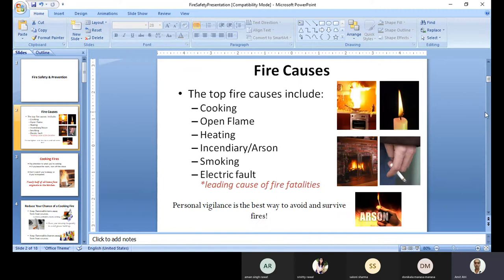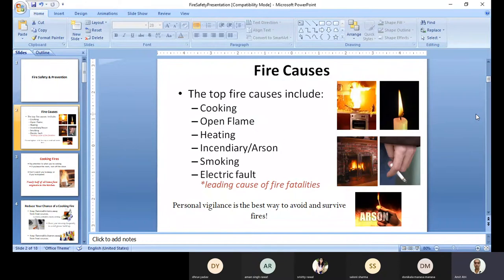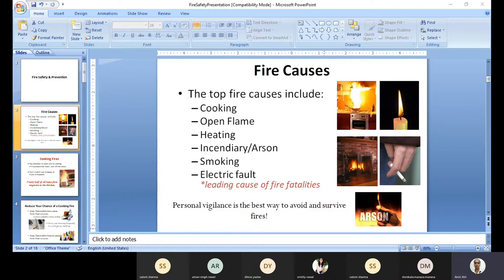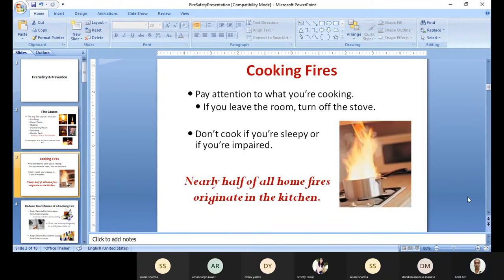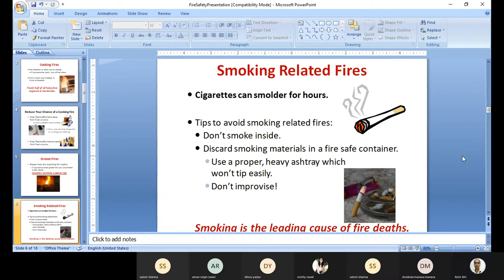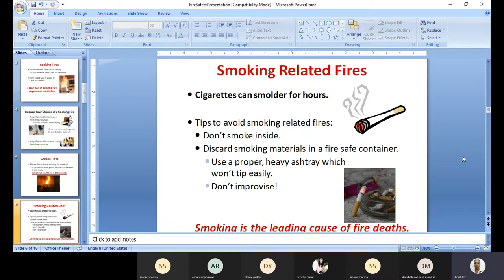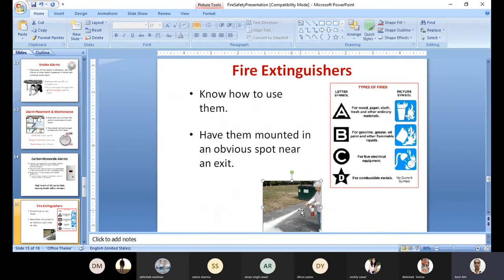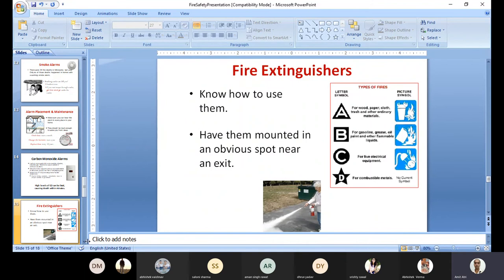Building Services II Lecture 2 Fire Safety